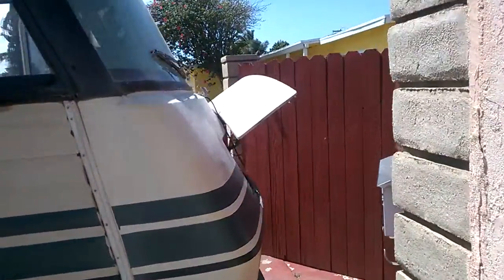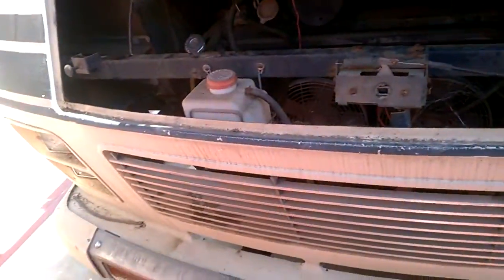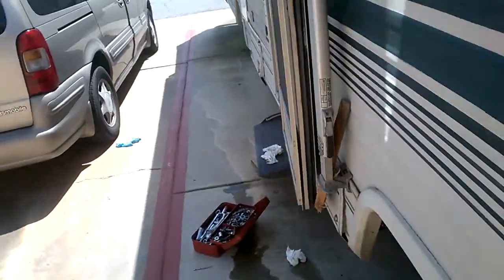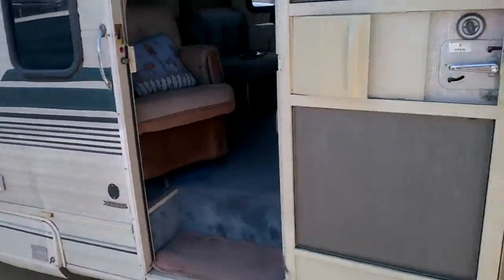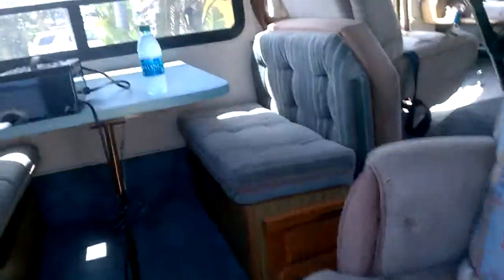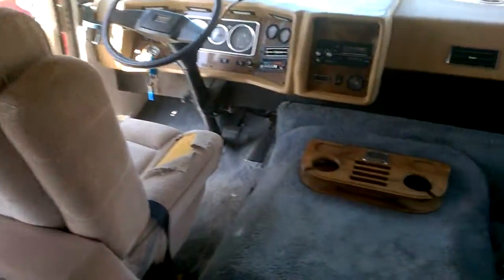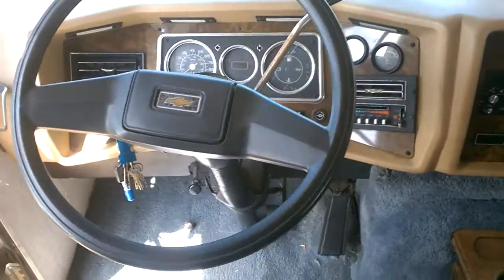WP 20160427 11 21 55 Pro